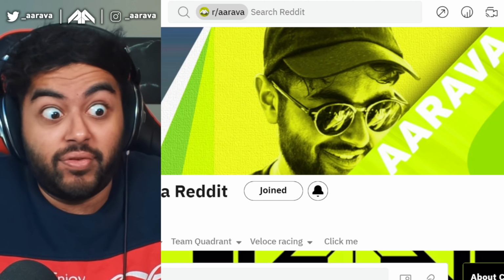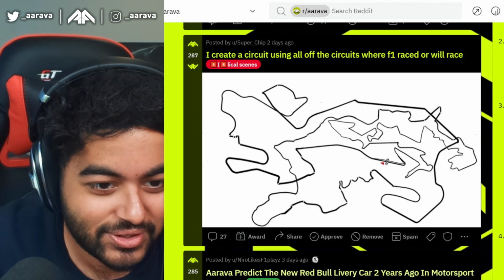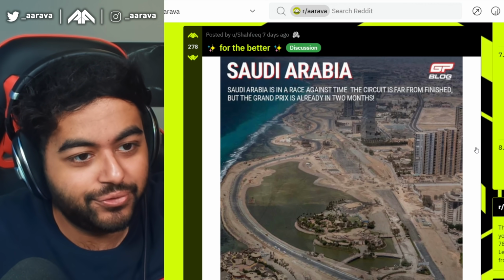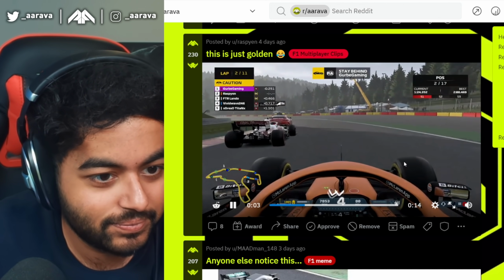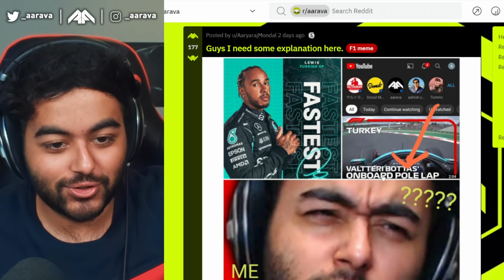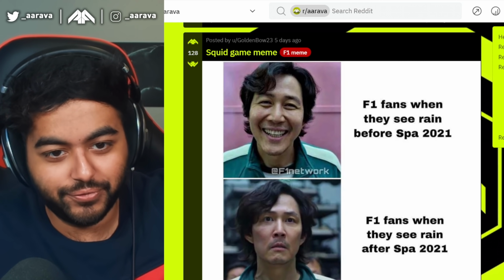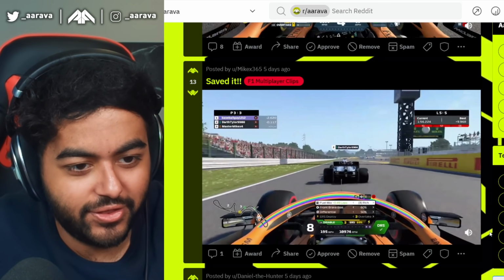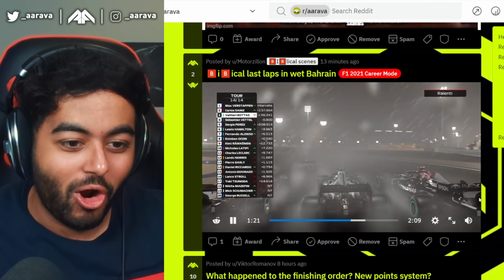SAFETY CAR CRASHES INTO & DNF'S RACE LEADER on F1 2021 Game!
Laughing and reacting to F1 Game or IRL mishaps & memes in my SubReddit!